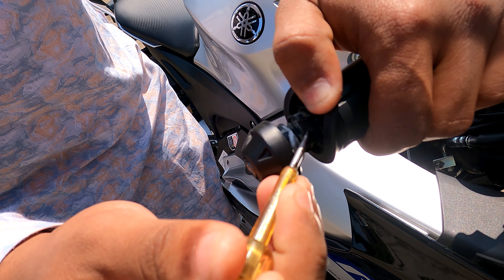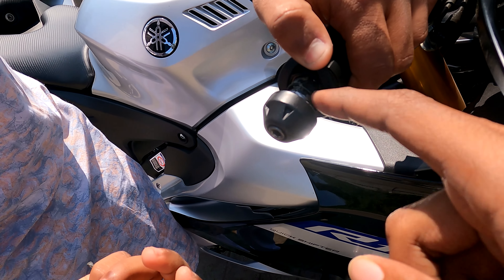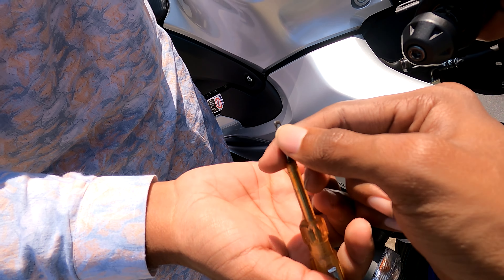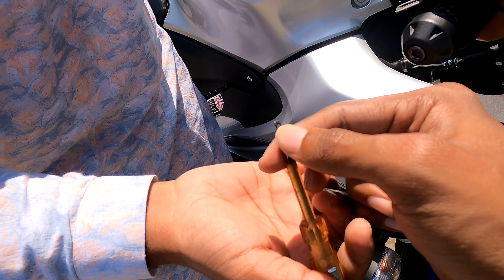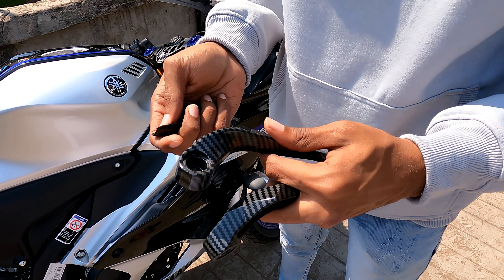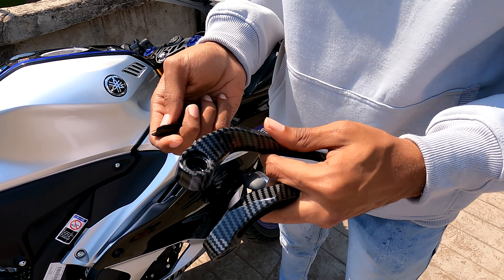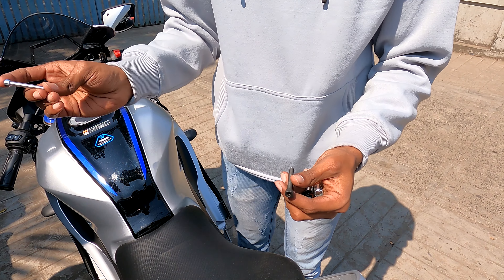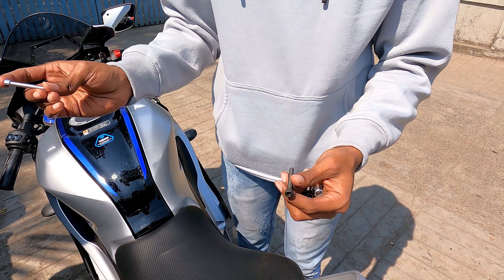How to install Lever Guard in R15 V3, R15M, MT 15, NS 200, KTM RC, Duke | R15M modified🔥 | A&I Vlogs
A&I Vlogs = Arsh & Imran Vlogs

This is the best way to install Lever Guard in any bike.
In this method you just have to buy the screw bigger than the screw which comes with the Lever Guard's box.
And after that just follow the steps which shown in this video...